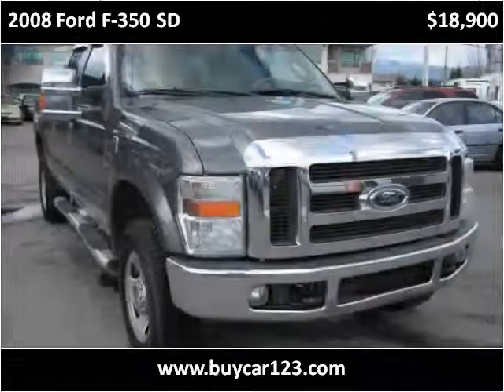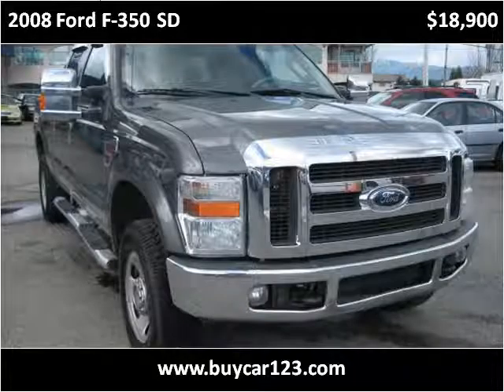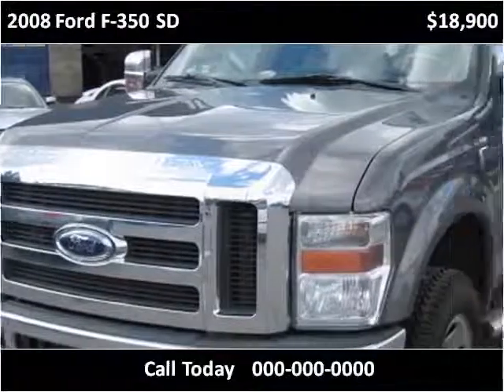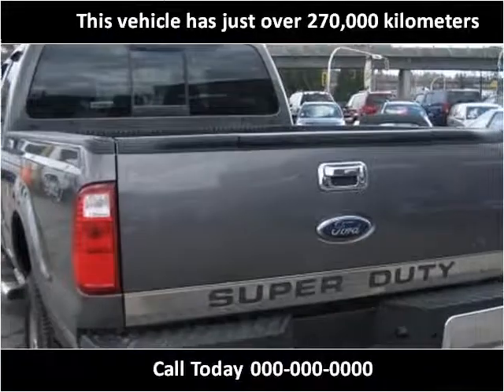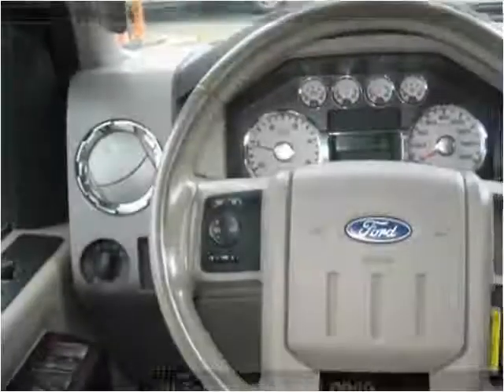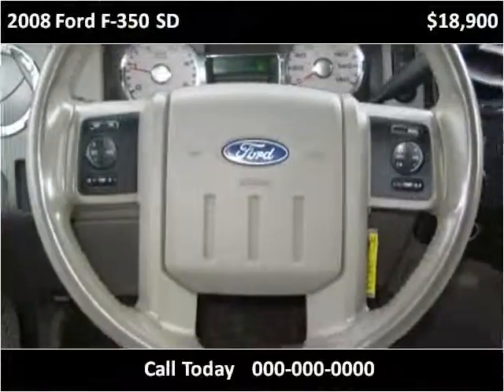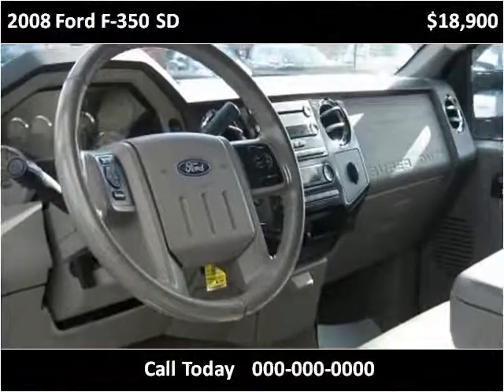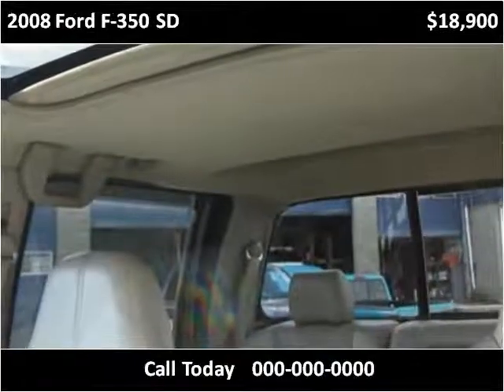2008 Ford F-350 SD Used Cars Vancouver BC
This 2008 Ford F-350 SD is available from Buy Car 123.